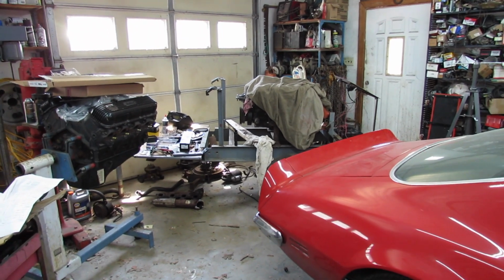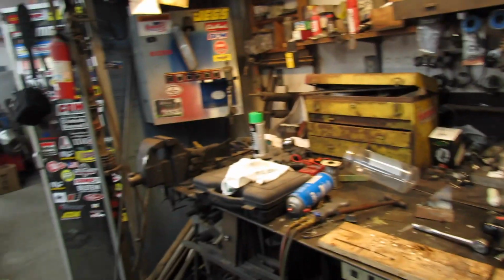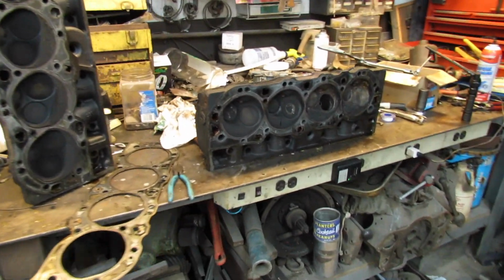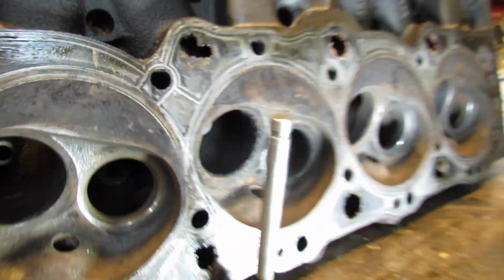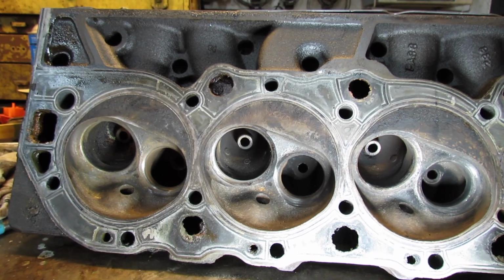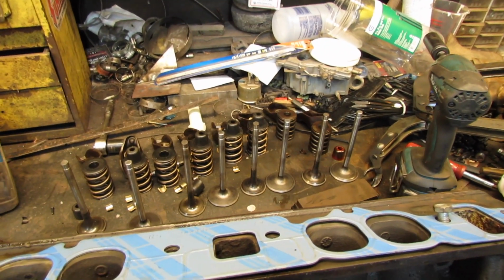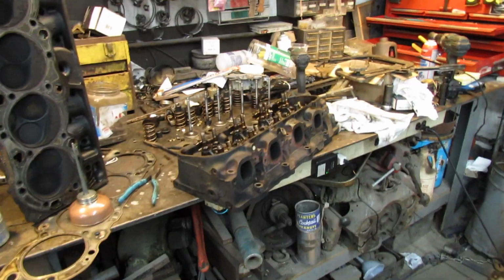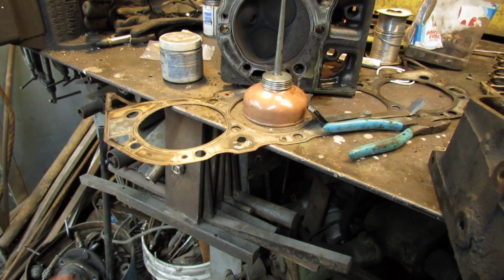454-Tear down Peanut Port heads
I decided to pull the heads off and tear em part for inspection. This is what we found.

for some cool gear.